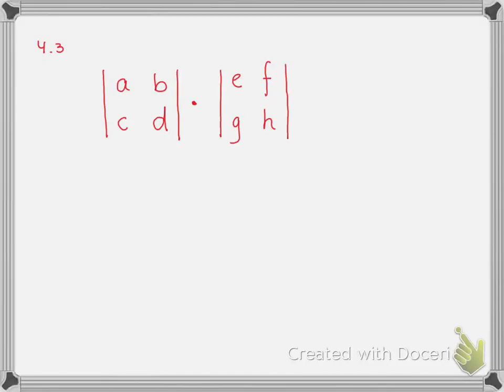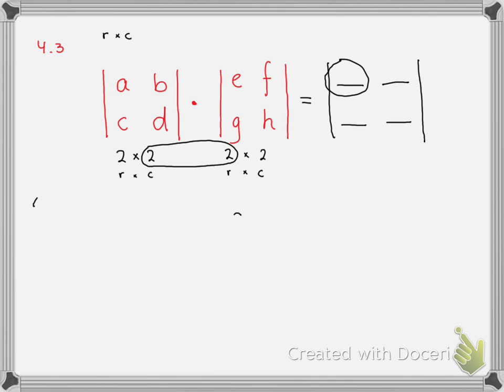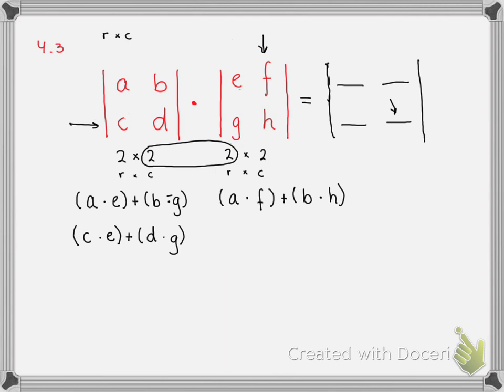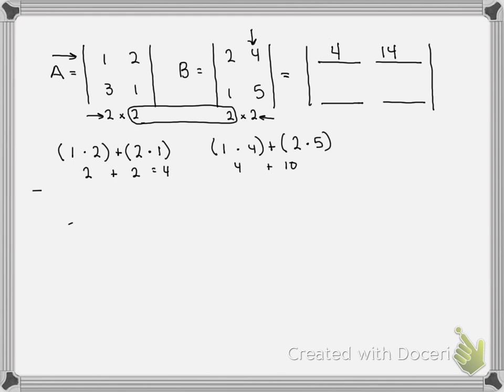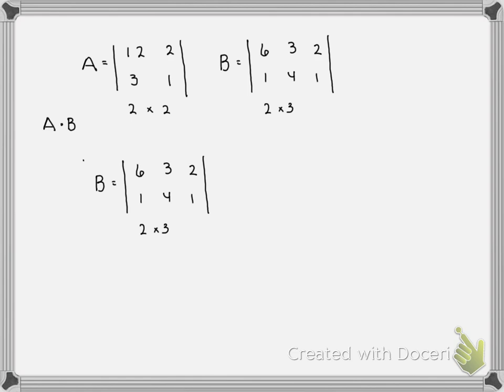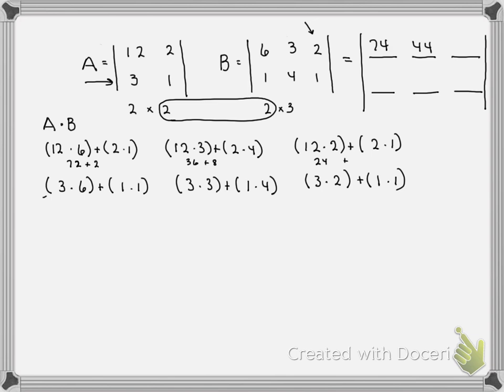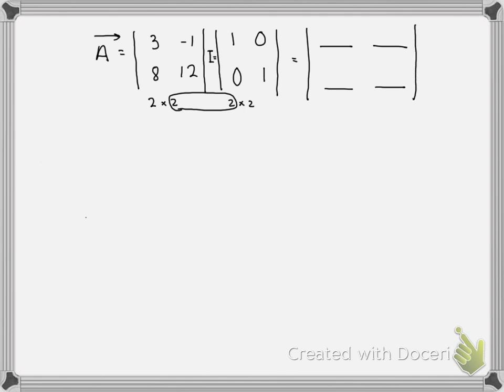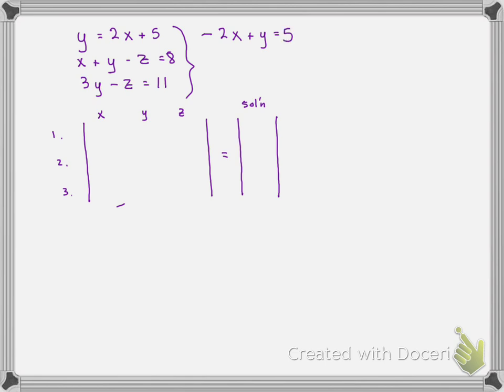Algebra 2 4.3 Multiplying Matrices